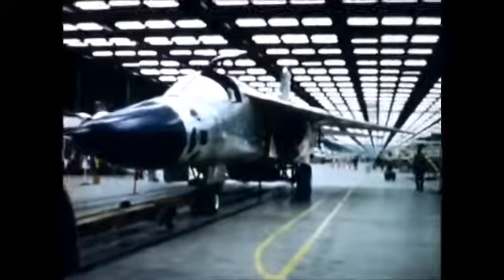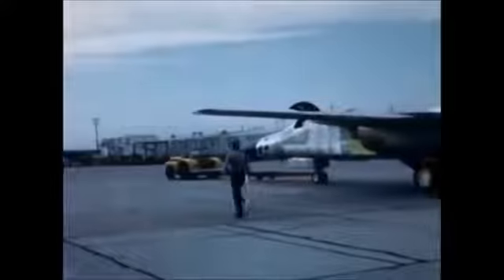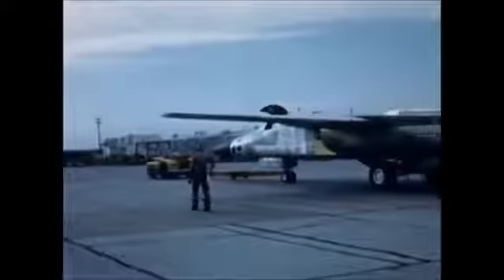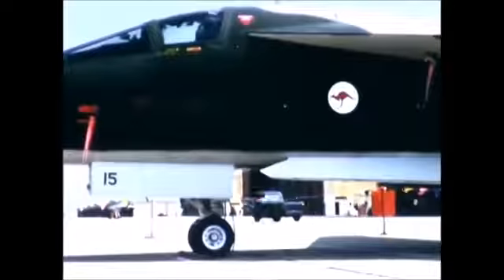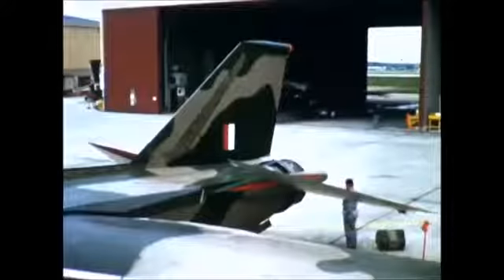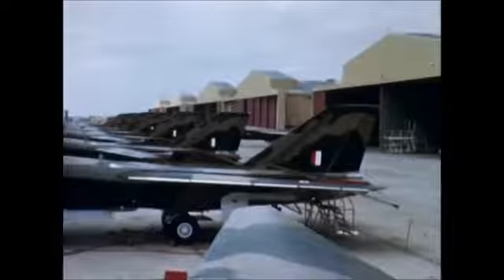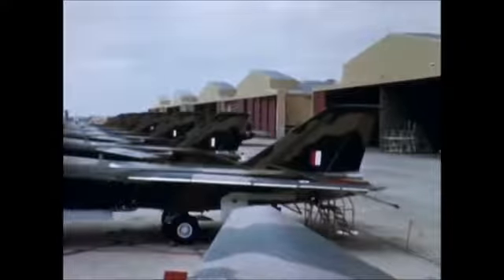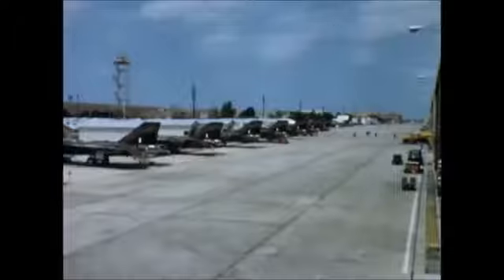Australian F-111C production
The General Dynamics F-111C (nicknamed "Pig") is a variant of the F-111 Aardvark medium-range interdictor and tactical strike aircraft, developed by General Dynamics to meet Australian requirements. The design was based on the F-111A model but included longer wings and strengthened undercarriage. The Australian government ordered 24 F-111Cs to equip the Royal Australian Air Force (RAAF) in 1963, but the aircraft were not delivered until 1973 because of long-running technical problems.
From the archives of the San Diego Air and Space Museum